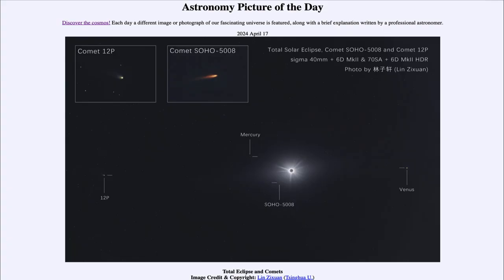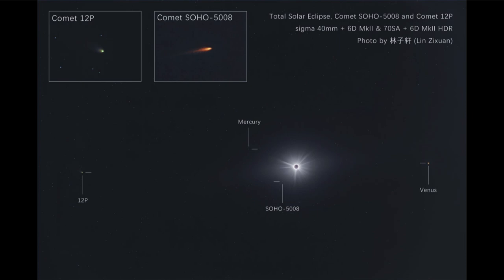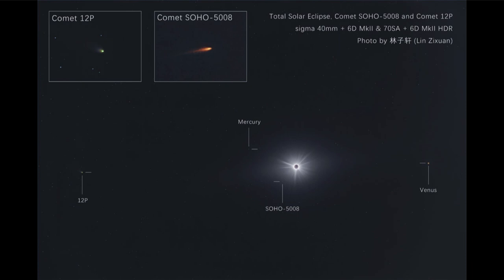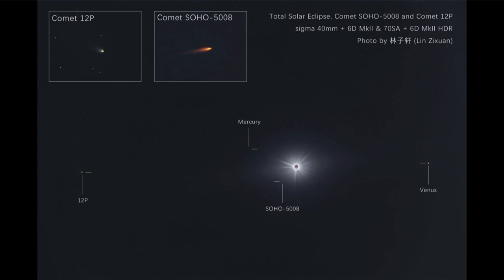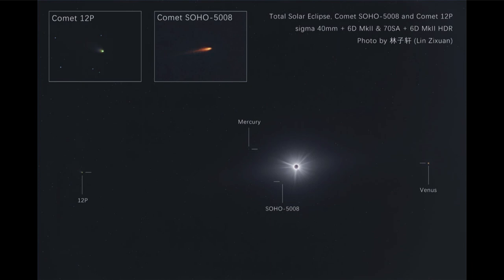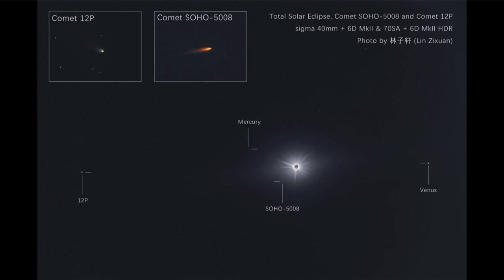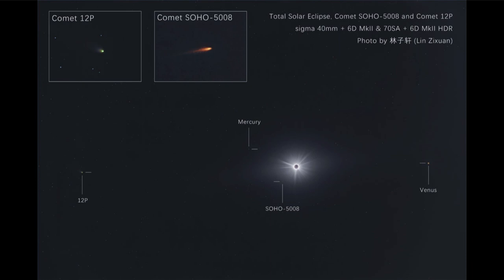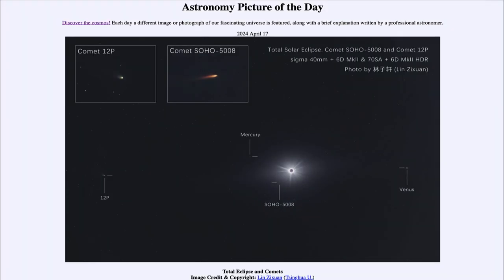2024 April 17 - Total Eclipse and Comets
In today's image, we see the total solar eclipse of April 8. Also visible in the sky and shown in this image were two planets - Venus and Mercury. Two comets can also be seen including comet Pons-Brooks which was not as bright as many had hoped.